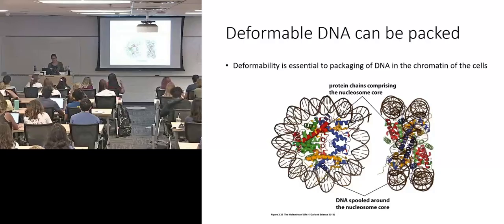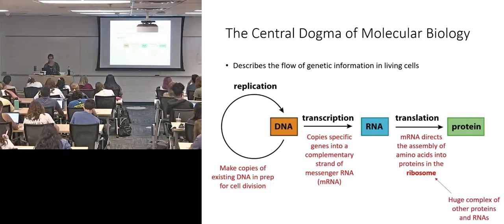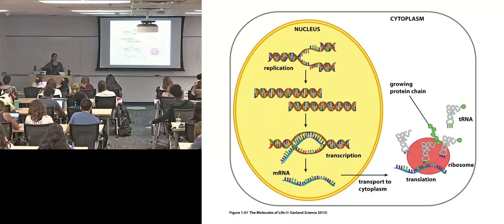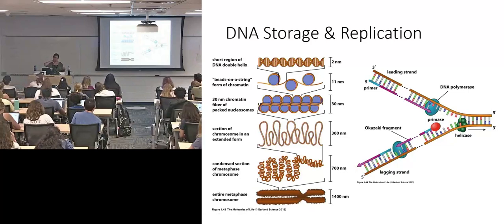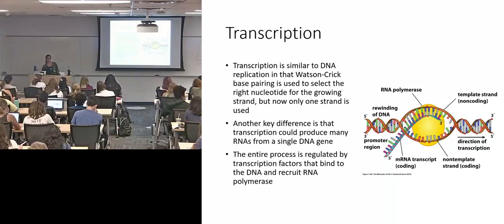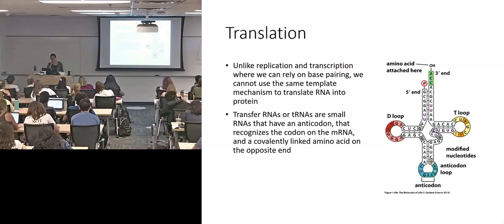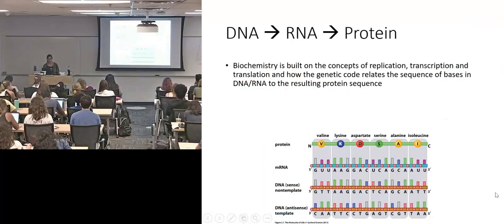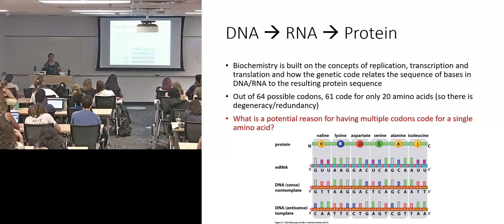Crash course in central dogma (transcription, translation, etc)